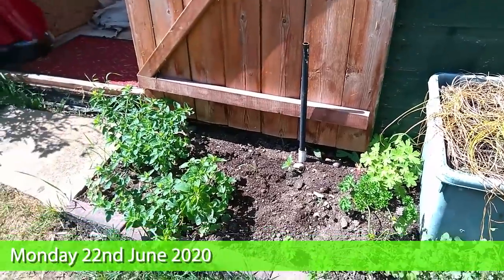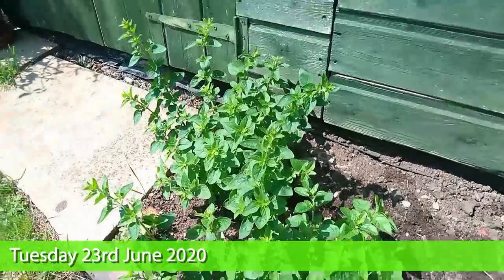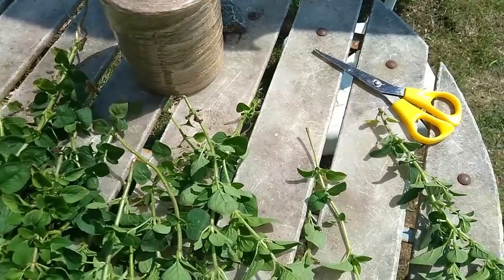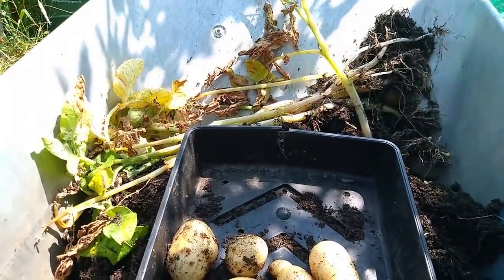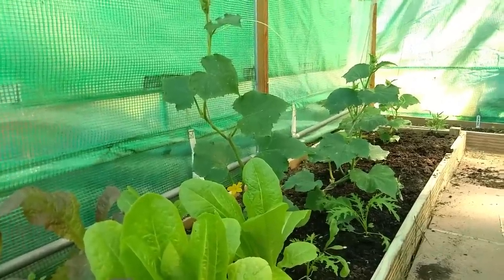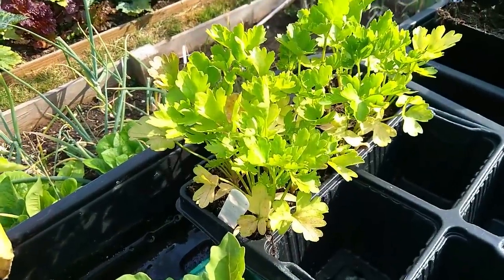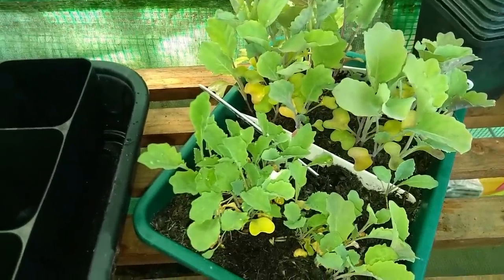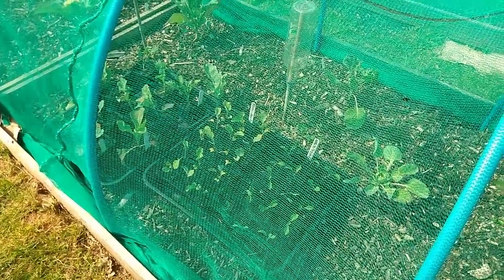A Week at the Plot, 22 - 28 June 2020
This week Paul's been planting Euphorbia and a Kiwi into the bed directly next to the shed; harvesting Oregano and hanging it up to dry in the polytunnel; harvesting our first Ulster Prince early potatoes which he has grown in tubs;  having a quick look around the polytunnel including looking at our Marketmore Cucumbers; pricking out and potting on our Purple Sprouting Broccoli, Nero di Toscana and Giant of Italy Parsley; sowing Northern Queen and Marvel of Four Seasons Lettuce and a red Chicory; and removing lower leaves from the tomato plants and pruning some of their longer leaves to increase airflow and reduce the risk of blight setting in.

Paul's series 'A Week at the Plot' is his mini vlogs of what he's been up to at the plot each week; little and often, and all about gardening, what's growing, being sown, harvested, enjoyed and much more at our UK No Dig allotment in West London.